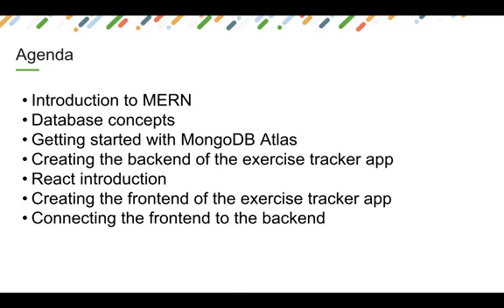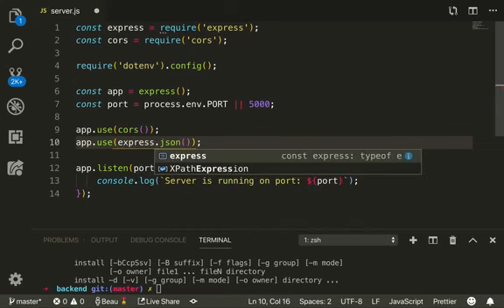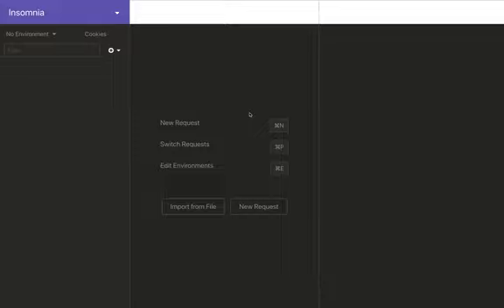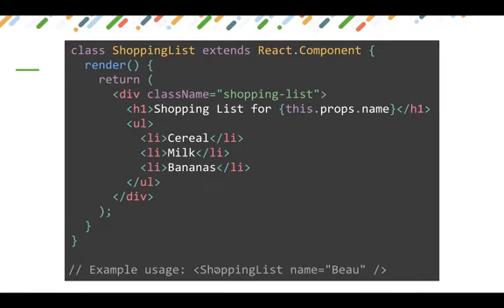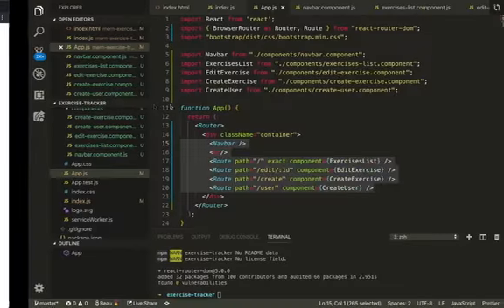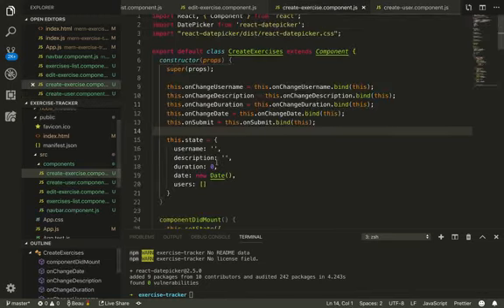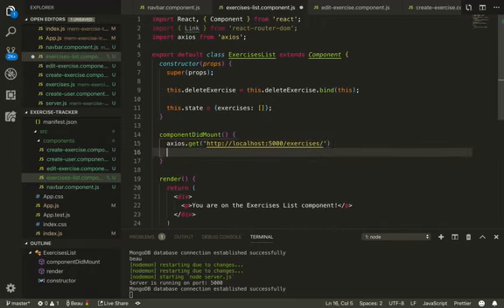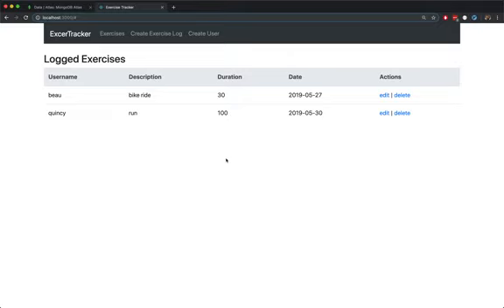Learn the MERN Stack - Full Tutorial (MongoDB, Express, React, Node.js)